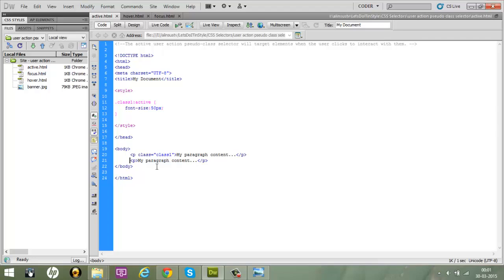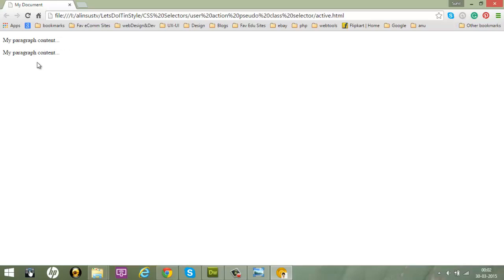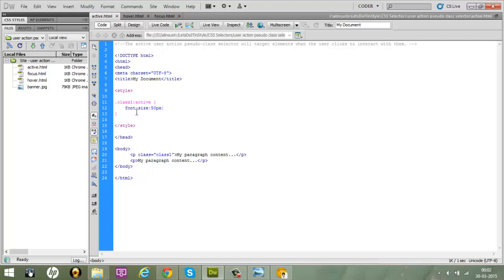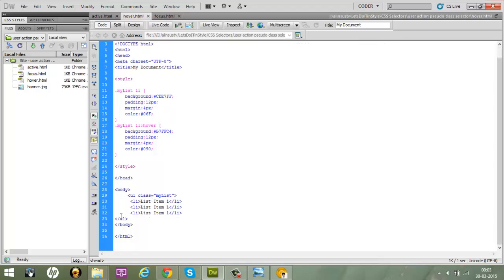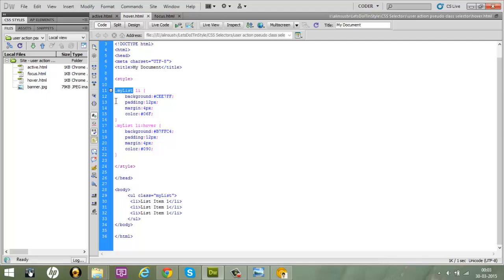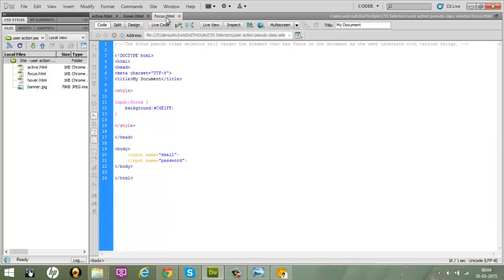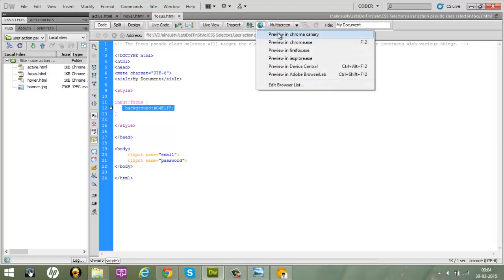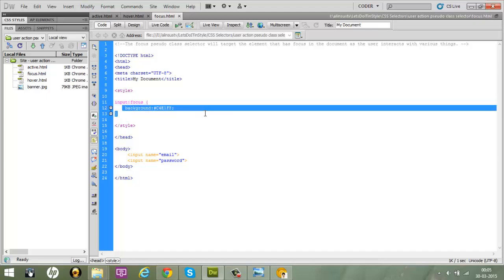Episod 9 CSS User Action Pseudo Class Selector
In this tutorial you'll learn CSS User Action Pseudo Class Selectors. These are :
1) active
2) hover
3) focus